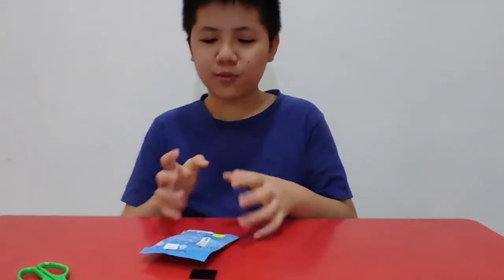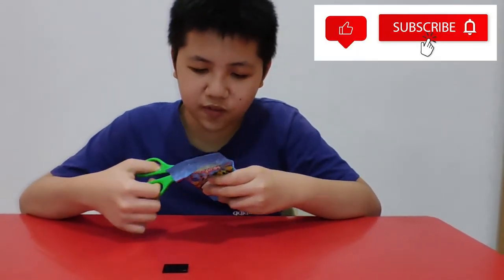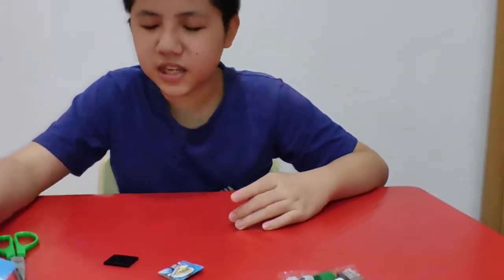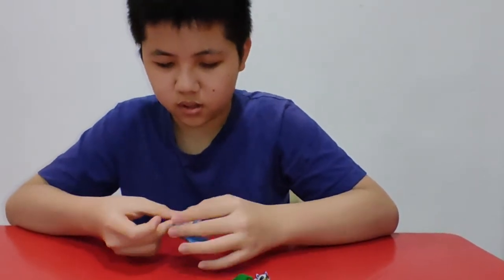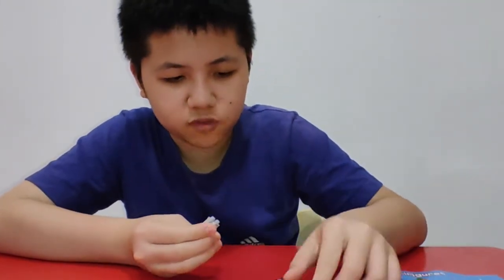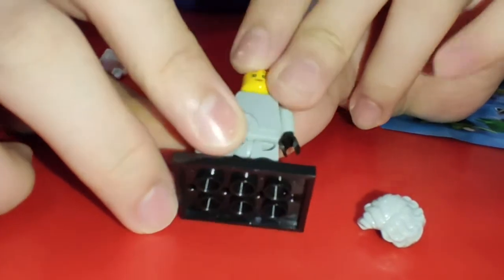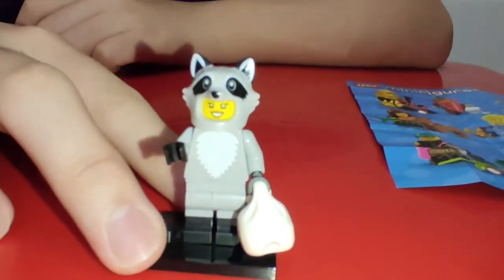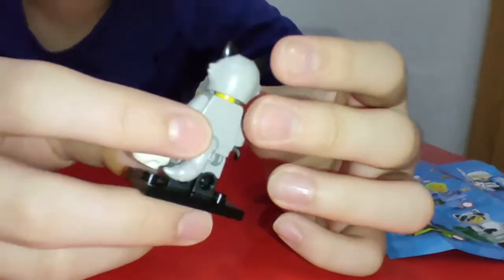Review of Lego 71032-10 Minifigure Series 22 Racoon Costume Fan